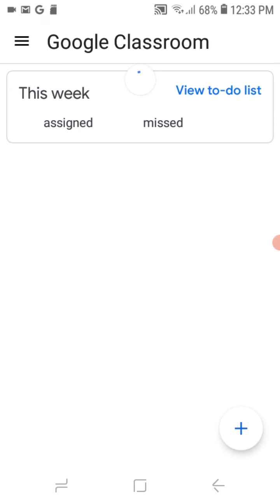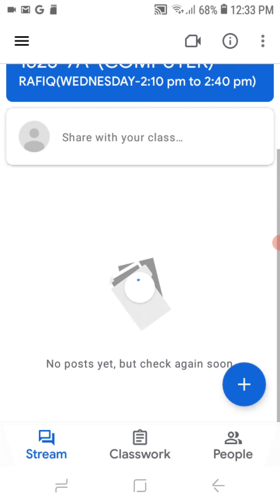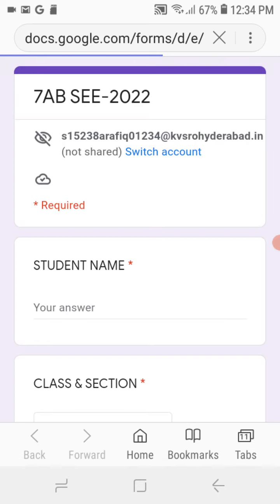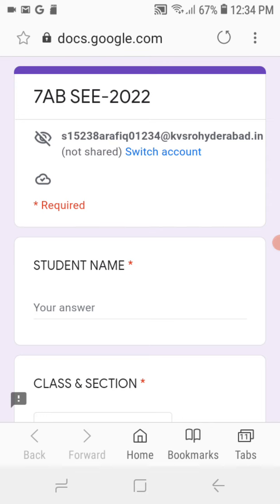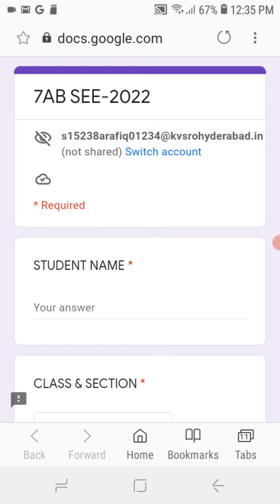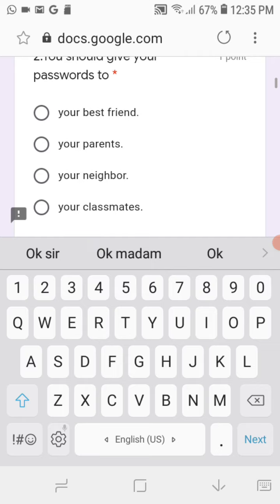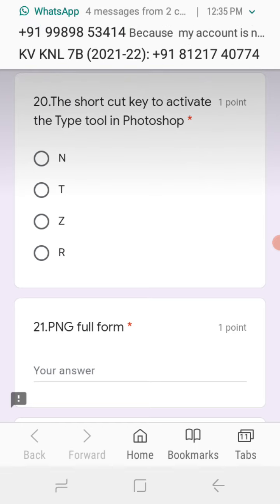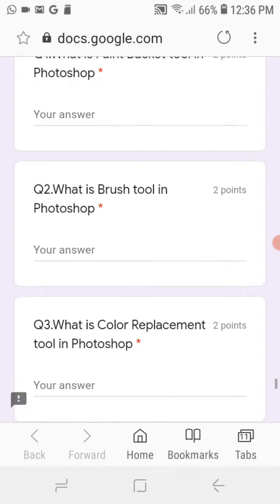How to attempt computer exam